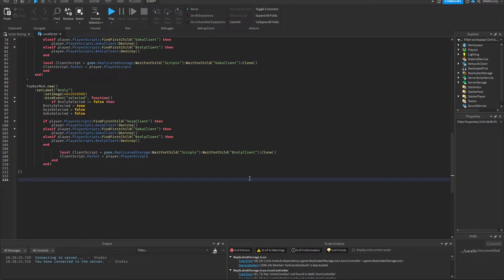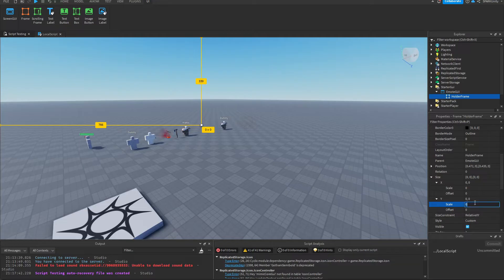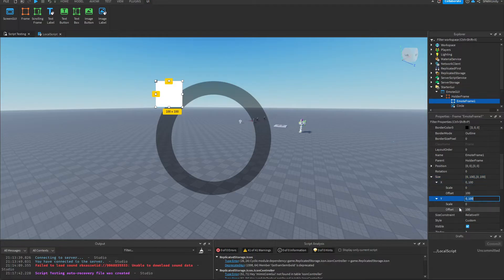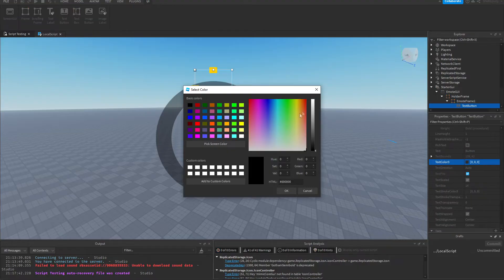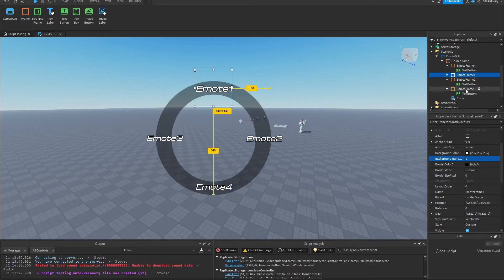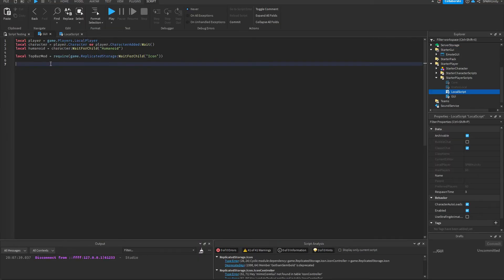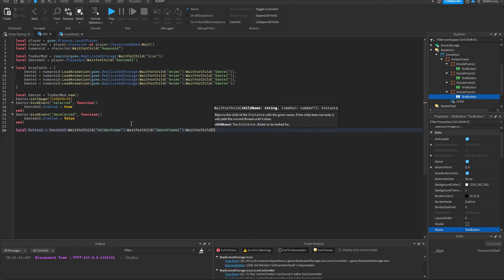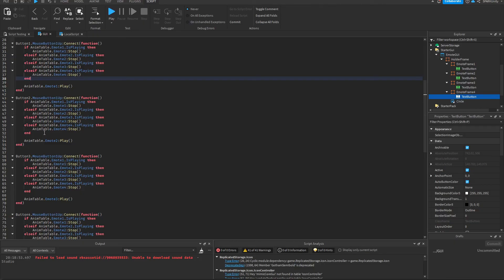EASY TO MAKE EMOTE WHEEL TUTORIAL | Roblox Studio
Tried my best to keep things as simple as possible.